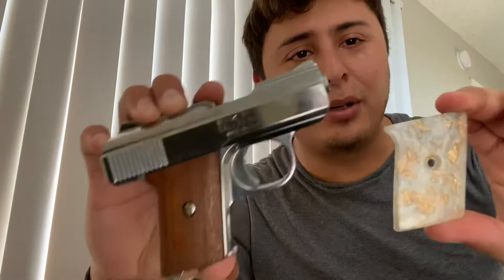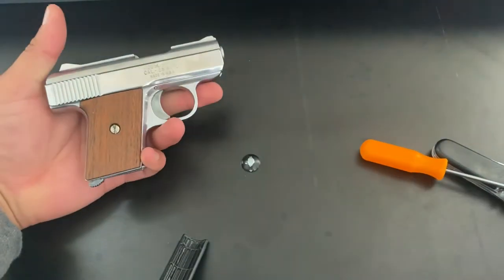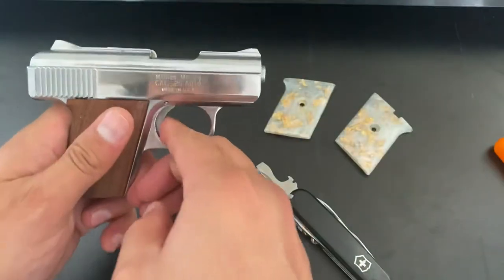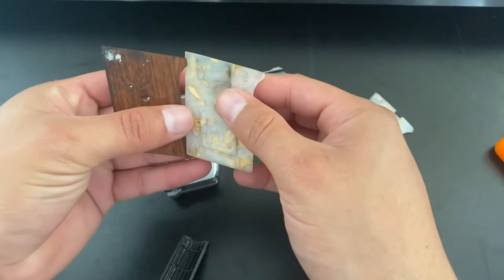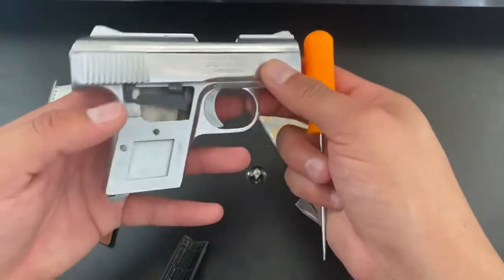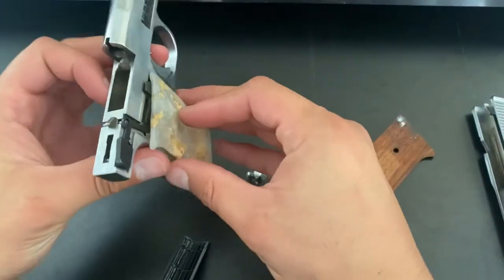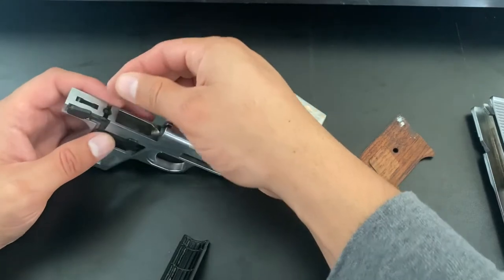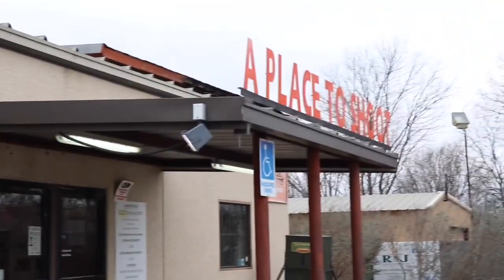Raven P25 (WARNING) After market Grips!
In this video I will show what happens if you install aftermarket grips on a Raven 25.